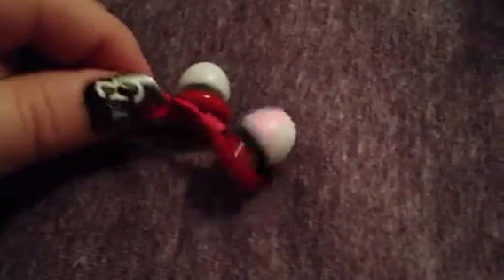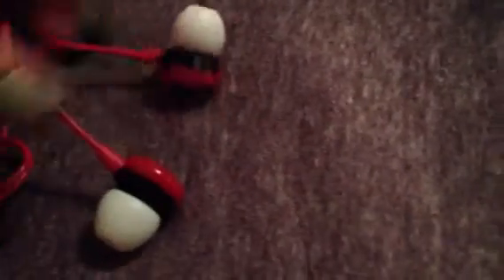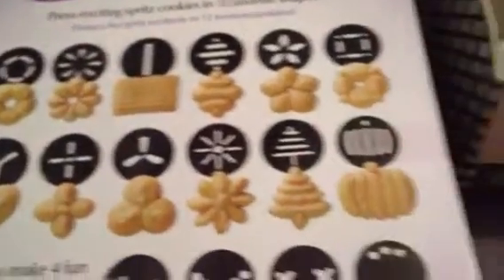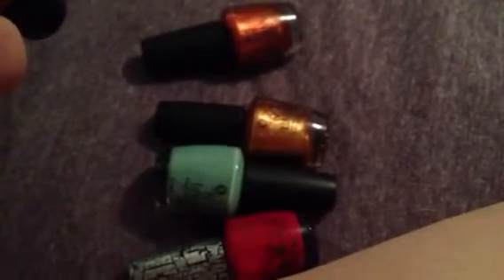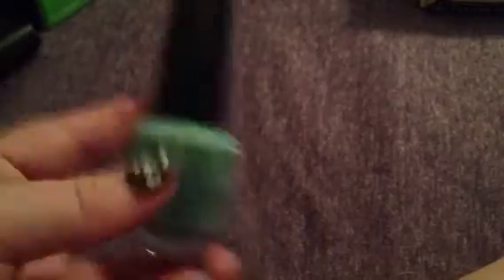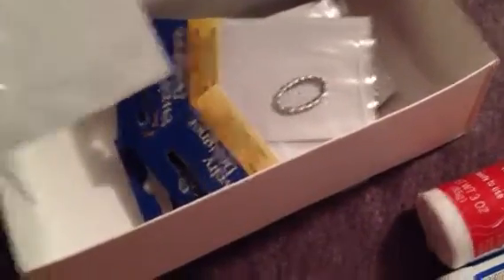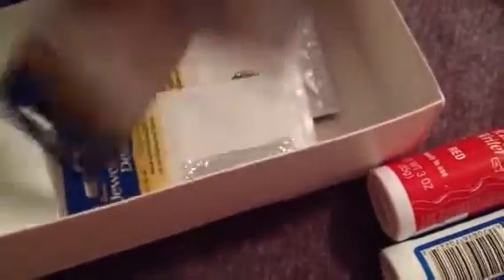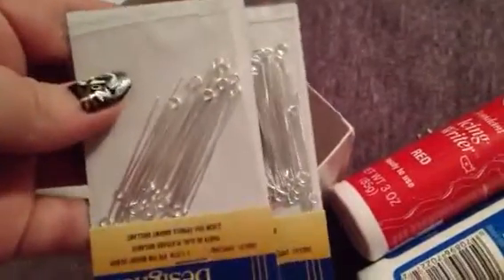What I got for Christmas!!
I love everything I got